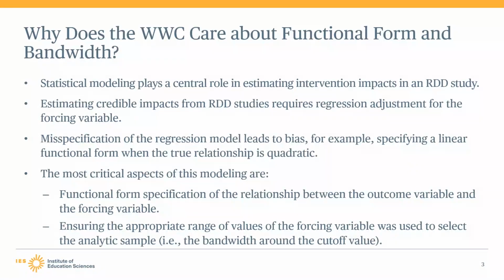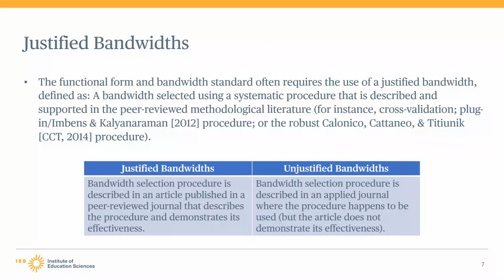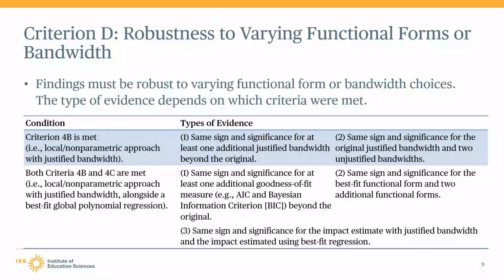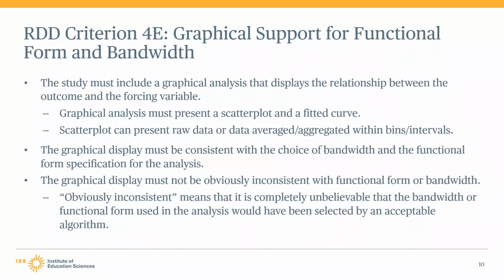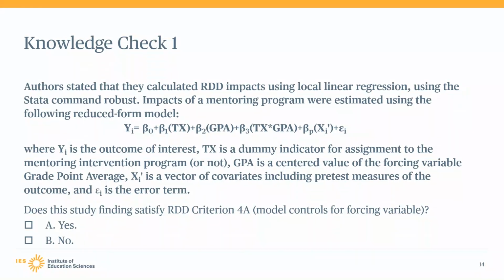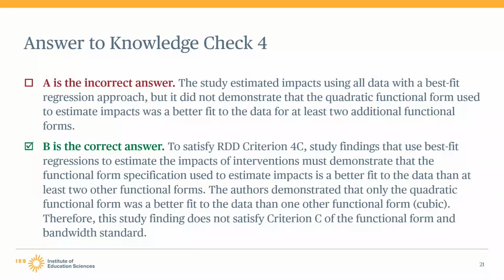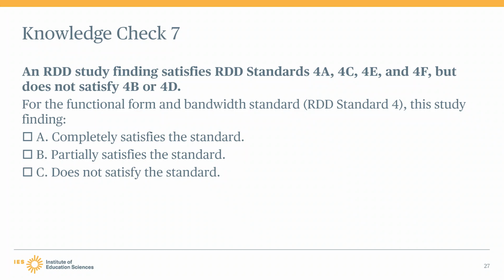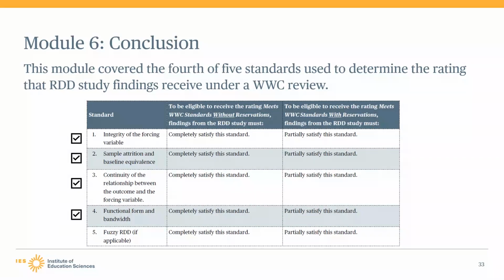WWC Advanced Group Design, Module 6: Functional Form and Bandwidth (ed)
Module 6 of the What Works Clearinghouse (WWC) Advanced Group Design Standards Training covers the functional form and bandwidth standard. The module describes the concepts of functional form and bandwidth and explains why the WWC is concerned about them. Then the module presents the criteria that make up the functional form and bandwidth standard and shows how to apply this standard in WWC reviews of regression discontinuity design studies.

The WWC offers this training to inform the public about our design standards, increase transparency of our review process, and promote the use of rigorous research. The purpose of this training is to describe and explain key elements of the WWC Regression Discontinuity Design Standards and Complier Average Causal Effect Standards and how the WWC uses those standards to identify high quality, rigorous research. This training series includes seven modules focused on a different aspect of the WWC Regression Discontinuity Design Standards, one module demonstrating the use of the Study Review Guide for Regression Discontinuity Design Standards, and one module on Complier Average Causal Effects. We recommend viewing the modules in numerical order. Start with the Introduction module, which describes the goals, topics, and organization of this training. The full set of modules is accessible